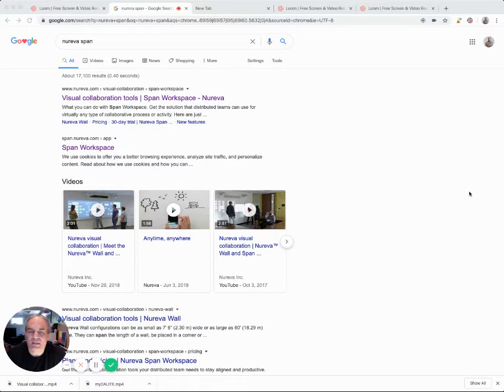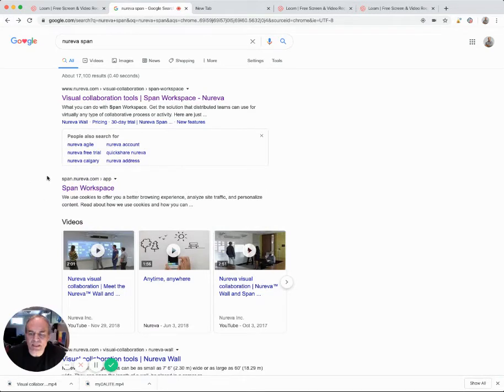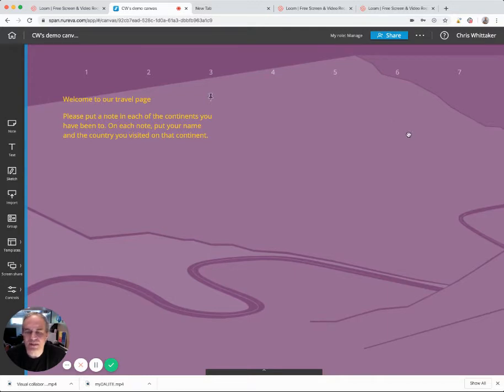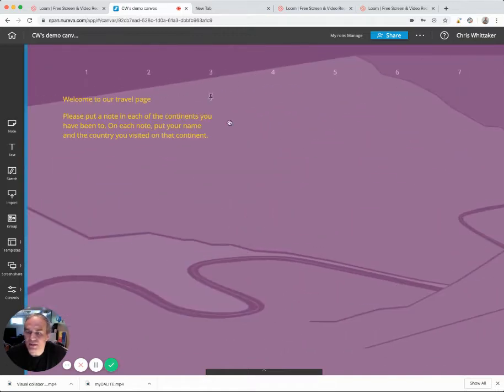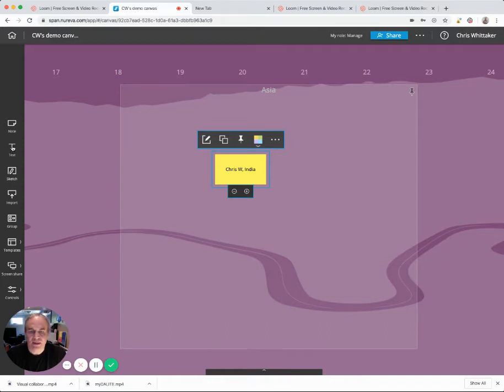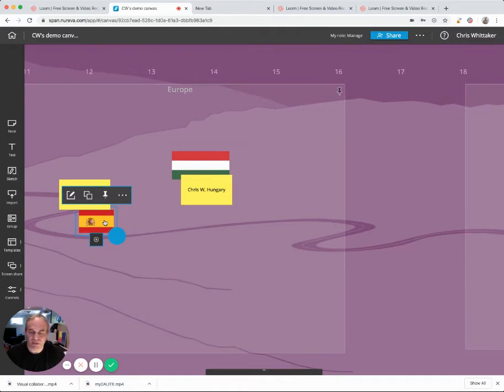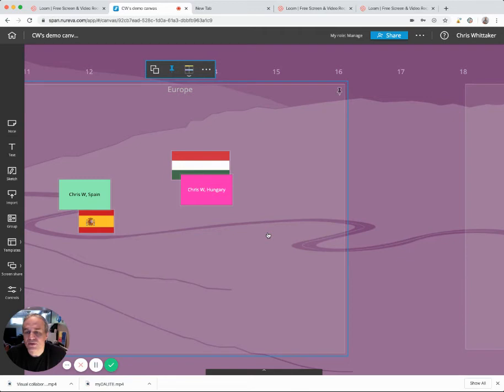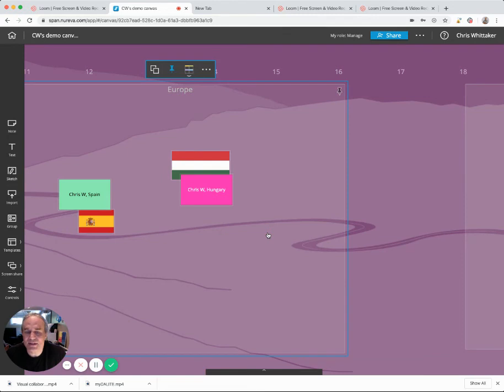How to Use Span